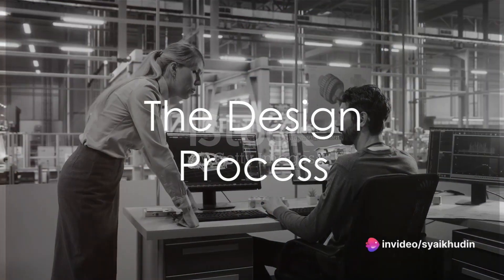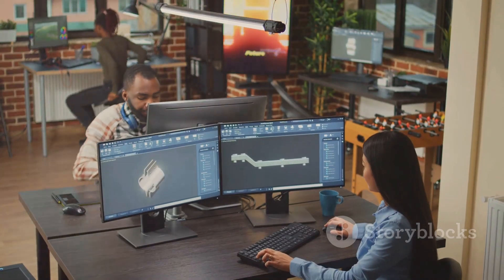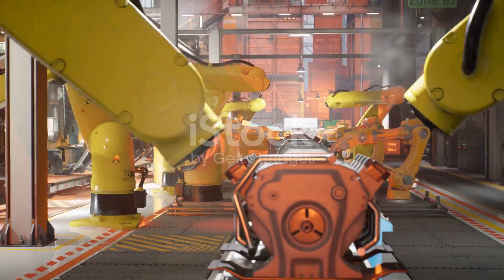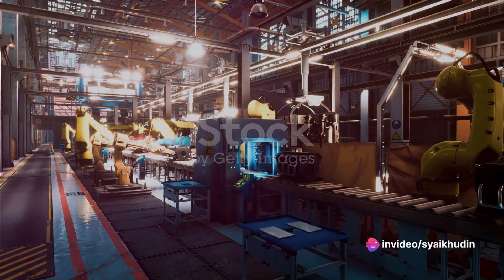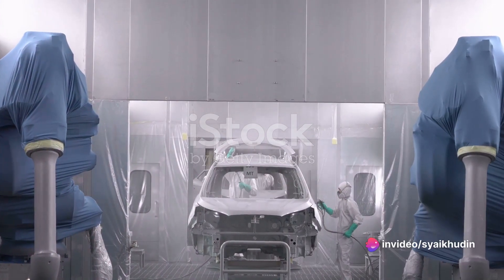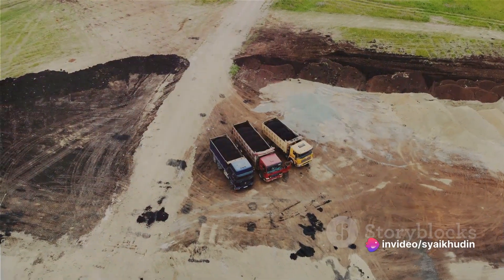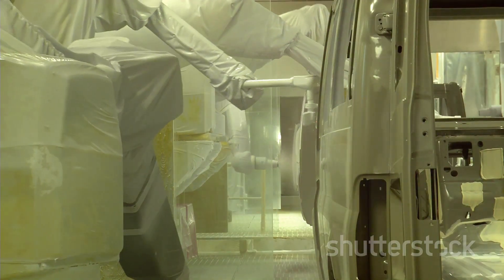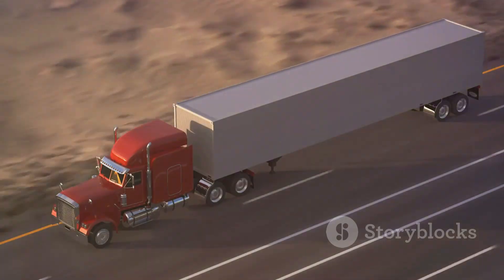Journey of a Truck : Factory to Consumer 2024 01 18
A film about the truck manufacturing process from factory to consumer can provide an in-depth look at the complexities and details involved in the heavy vehicle manufacturing industry. Here is a potential description for the film:

Film Title: "On the Road: Tracing the Truck Manufacturing Journey"

Synopsis:
"On the Road" is a visually stunning journey through the stages of truck production, from the factory to the consumer. The film reveals every aspect of the manufacturing process, highlighting advanced technology, the skills of the workers, and the importance of collaboration between various departments.

Design and Planning:
The film begins with an introduction to the world of modern truck design. Teams of engineers and designers work together to produce innovative concepts that meet safety, efficiency and sustainability standards. 3D models and computer simulations play a key role in developing optimal designs.

Manufacturing of Parts:
Visitors are taken to a busy factory floor where various truck parts are made. Precision manufacturing processes including metal cutting, casting, and welding are carried out with high precision. Expert workers ensure that each component meets strict quality standards.

Vehicle Assembly:
This film highlights the assembly of the truck from start to finish. The engine is installed, the wheels are installed, and every system is tested to ensure optimal performance. Robots and human workers work together on assembly lines, illustrating the synergy between automation and human skills.

Quality Testing:
The quality testing phase is the main focus, with strict inspections to ensure each truck meets safety and performance standards. Dynamic tests, accuracy measurements and simulation of extreme conditions are an integral part of this process.

Coating and Finishing:
Film features a truck painting and coating process to provide additional protection against the elements and wear. This process is not only about aesthetics, but also about maintaining the durability of the truck throughout its use.

Packaging and Shipping:
Before the truck rolls onto the road, the film highlights the careful packaging stages and preparation for delivery. An efficient logistics system ensures trucks arrive at dealers or customers safely and on time.

Consumer Experience:
Ultimately, the film follows the truck's journey into the hands of consumers. From dealers to truck drivers themselves, viewers get insight into how trucks function in everyday life.

The film provides a deep appreciation for the collaboration between technology, human expertise and dedication to quality, which all result in a reliable, efficient truck ready to hit the road.